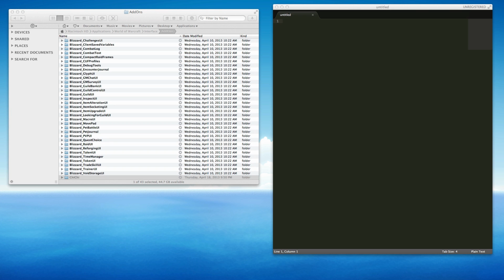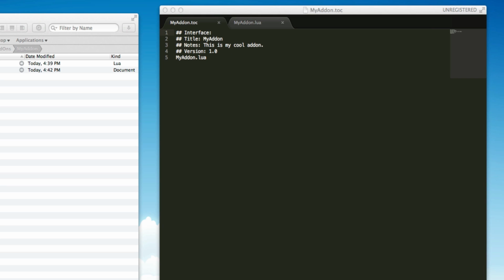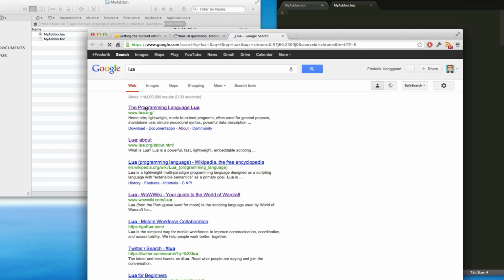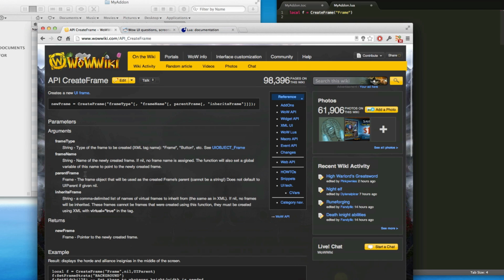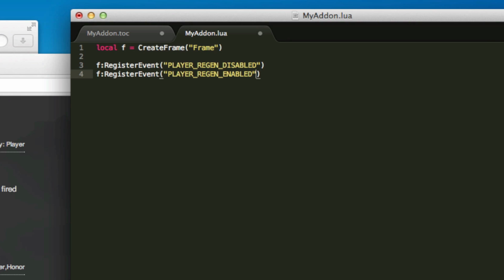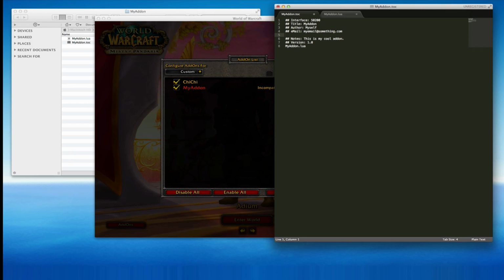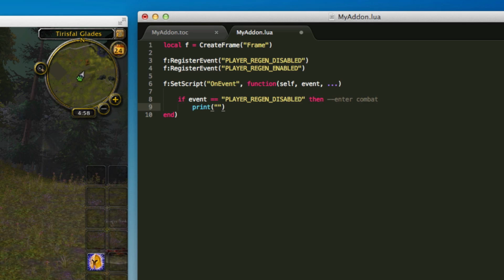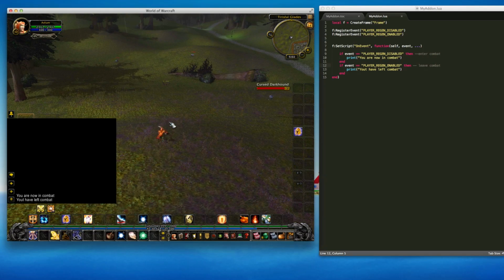Lua - WoW Addon Tutorial - Basic Lua and WoW API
This is my first lua/wow addon tutorial.

for a text version.